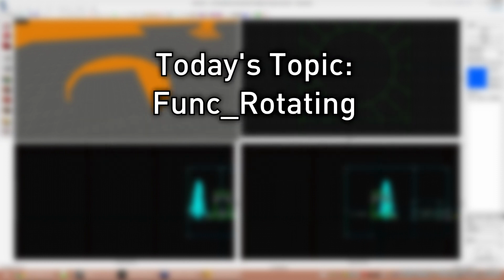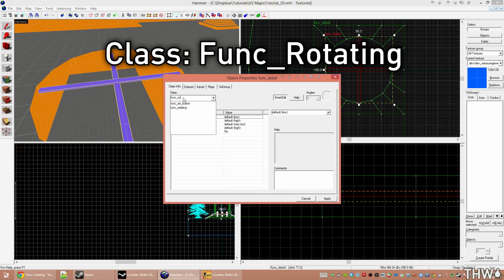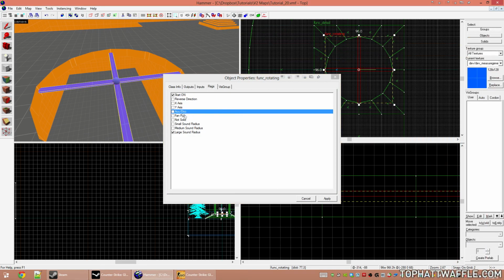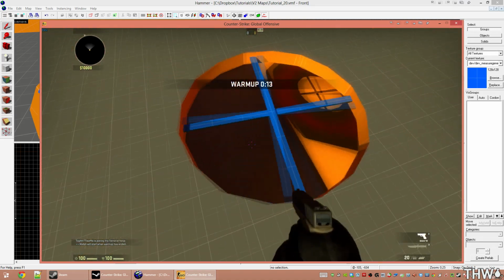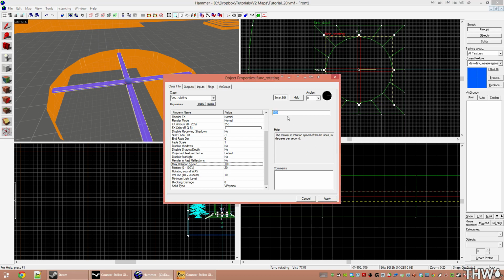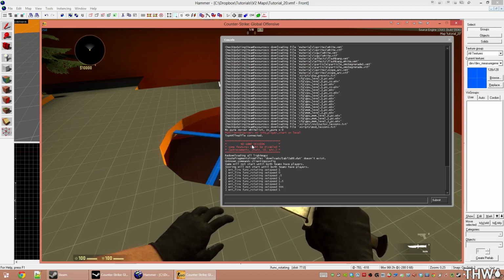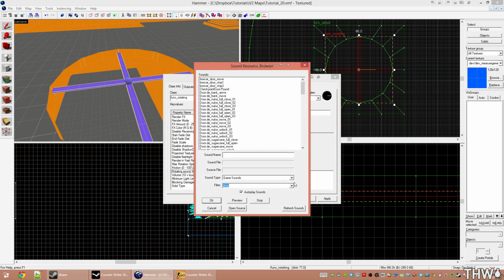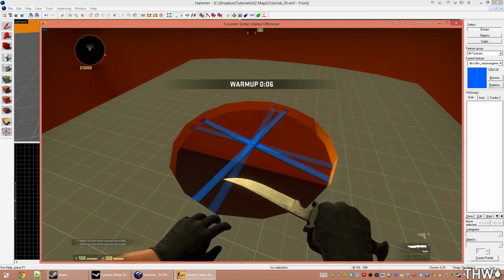[Source 1] Hammer Tutorial V2 Series #20 "Func_Rotating, Making fans and things spin!"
See Upcoming and past tutorials here!

In this simple and quick tutorial we learn how to make things spin!

PLEASE DO NOT SEND A YOUTUBE MESSAGE!!!